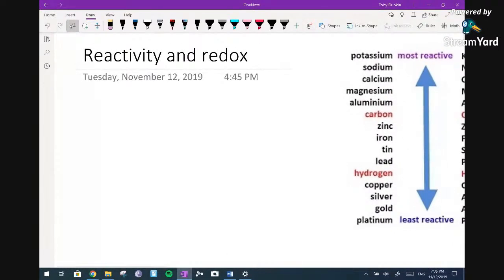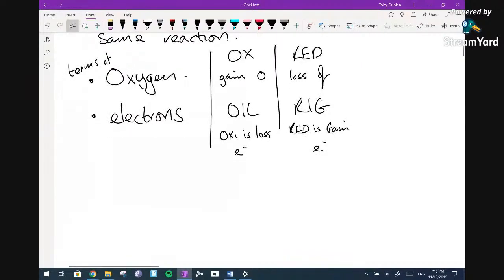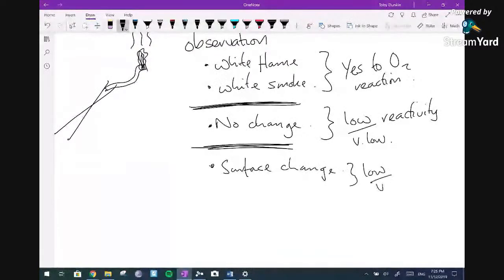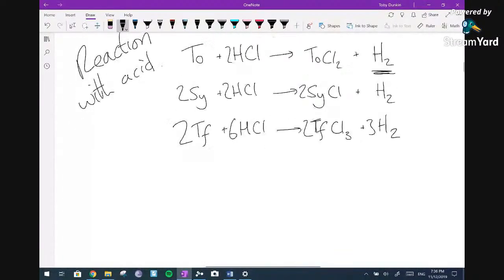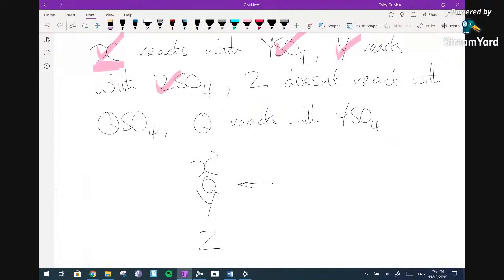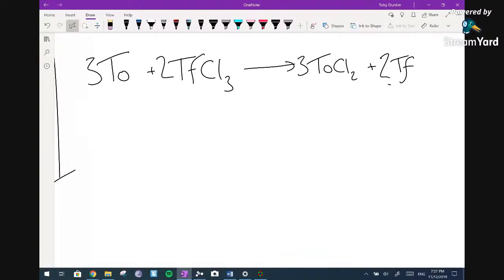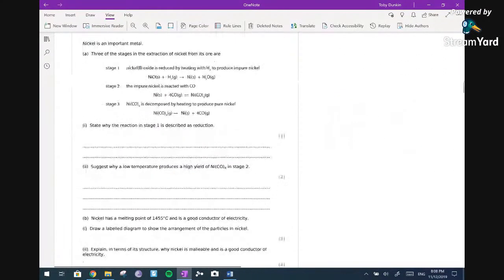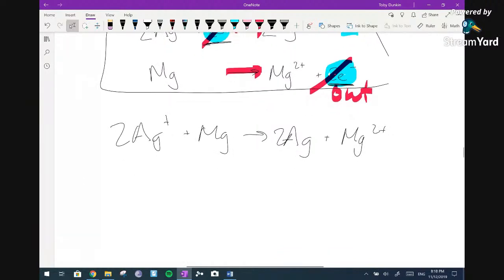Year 11 reactivity webinar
Crash course in GCSE reactivity. Review of GCSE question